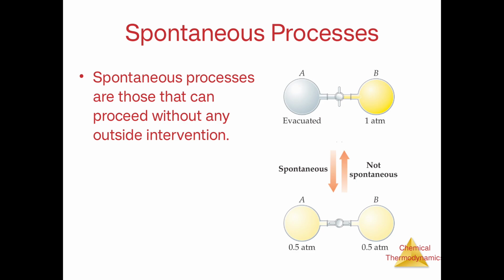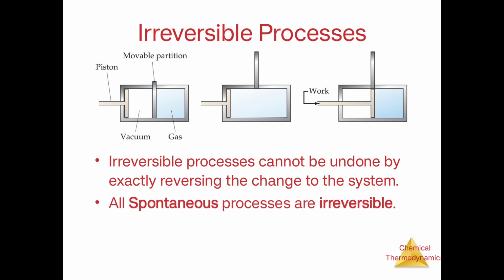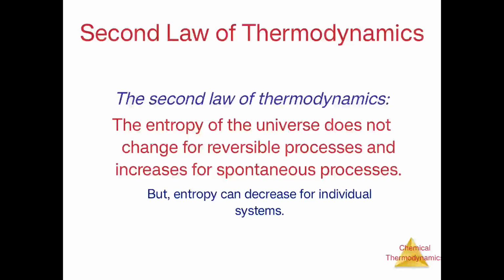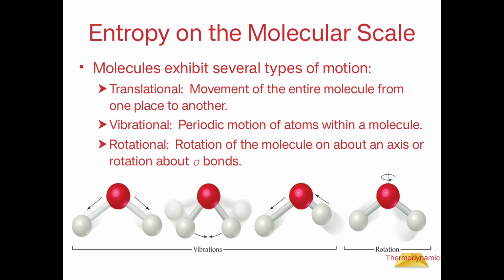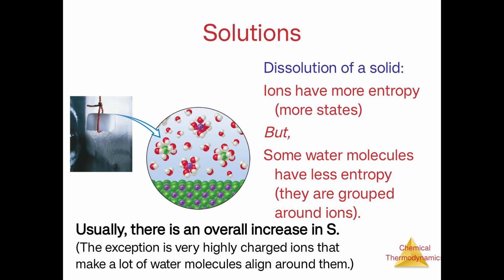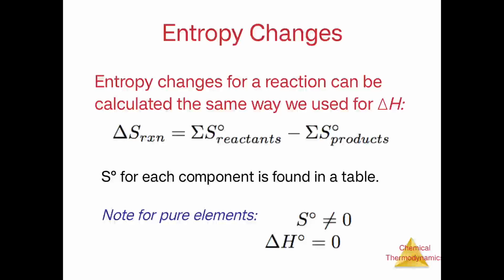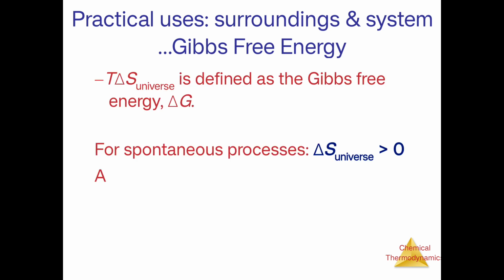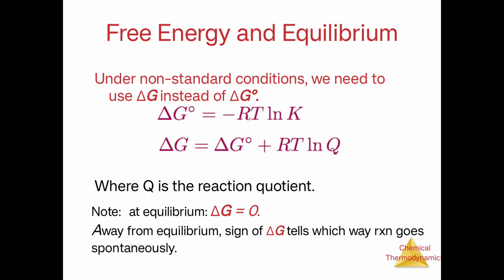LAWS OF THERMODYNAMICS CHEMICAL ENGINEERING THERMODYNAMICS